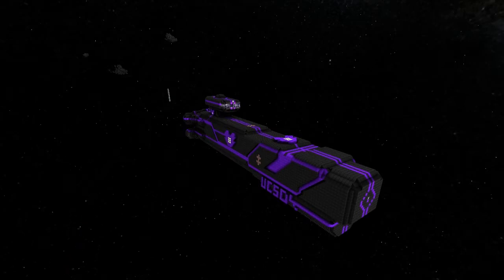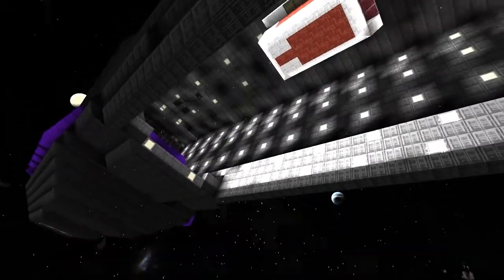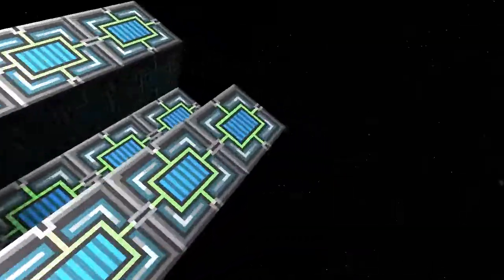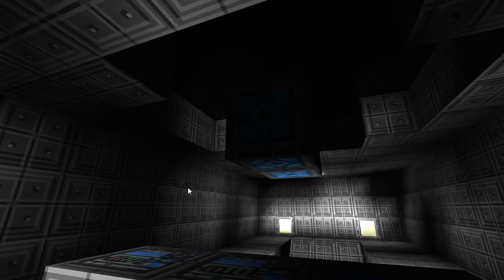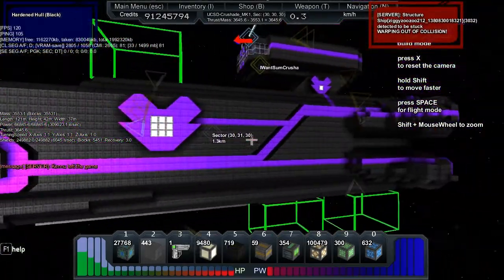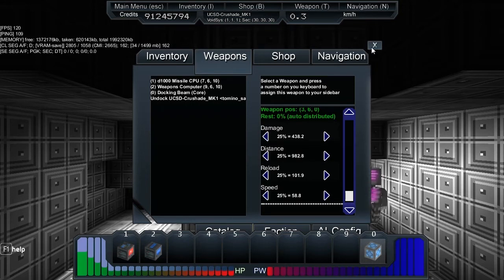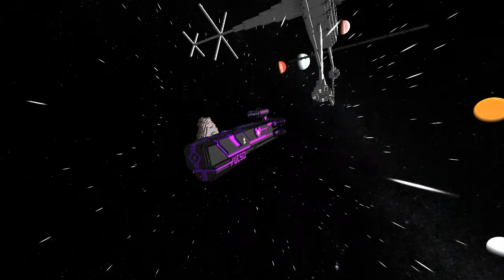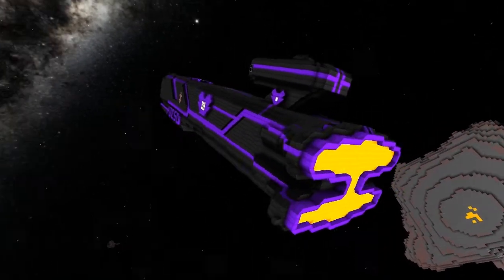Starmade Ep233: UCSD Crushade by IWantSumCrusha